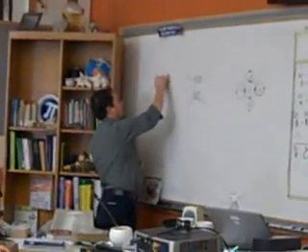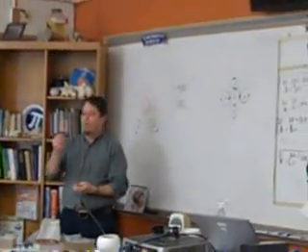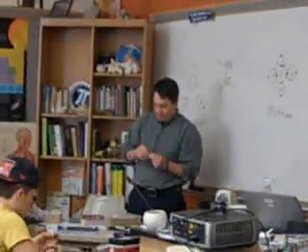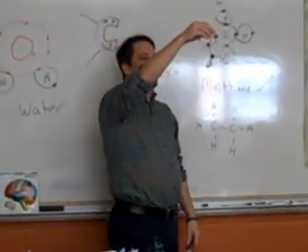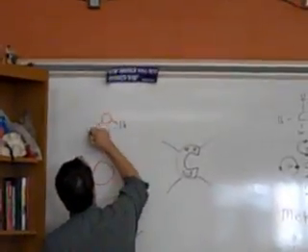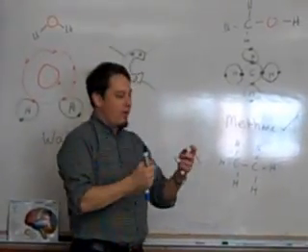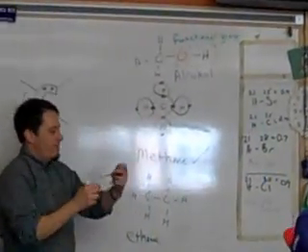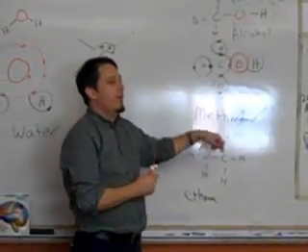Organic Chemistry and Model Building